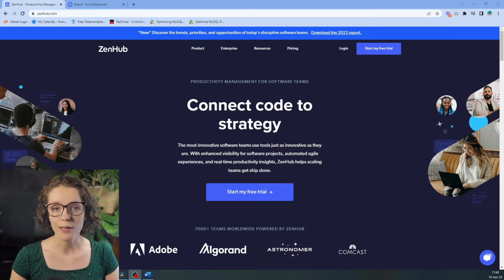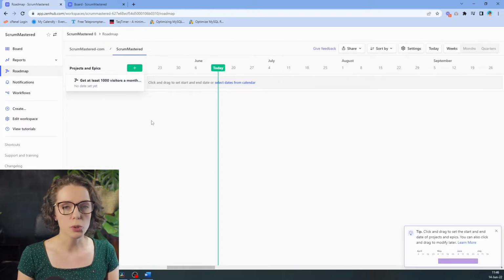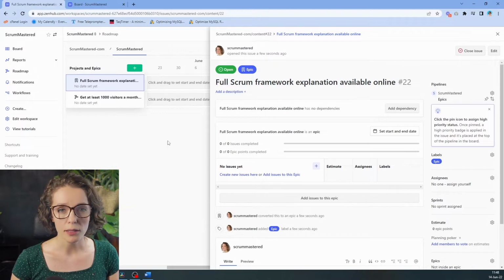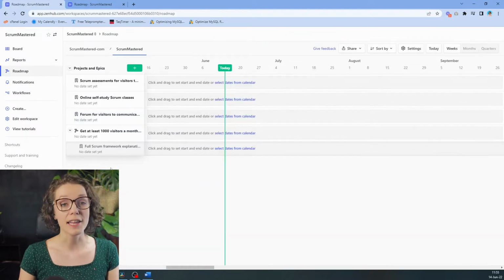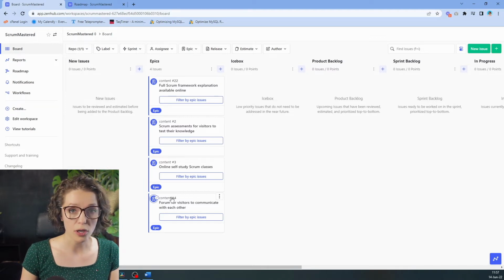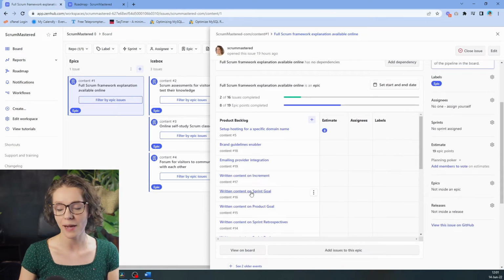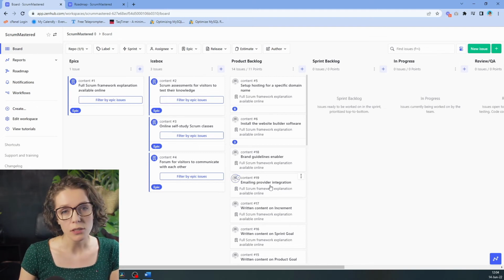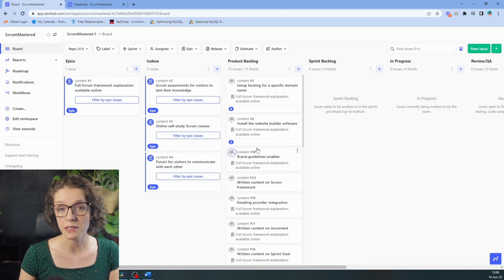Creating Product Backlog from Scratch using Zenhub | ScrumMastered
In this video I'm trying out a new tool for Product Backlog management to create a Product Backlog for an example product from scratch.

ZenHub - he software I used to create the backlog

📌Cover the essential functionality you need to know as a non-admin Jira user with my course ➡️